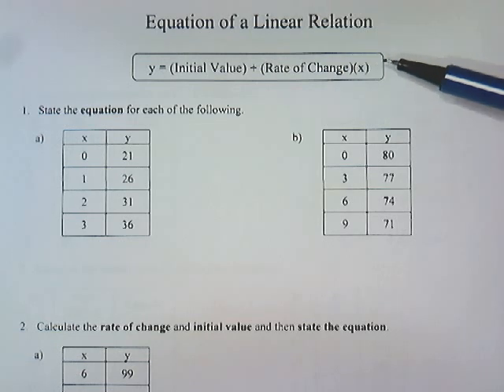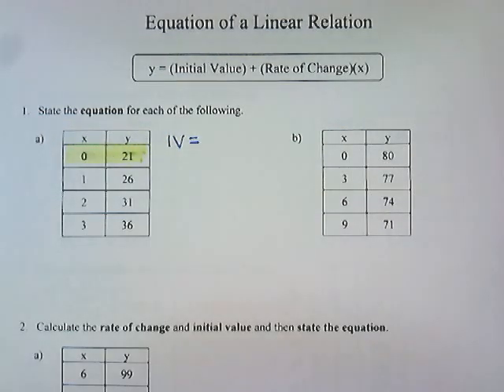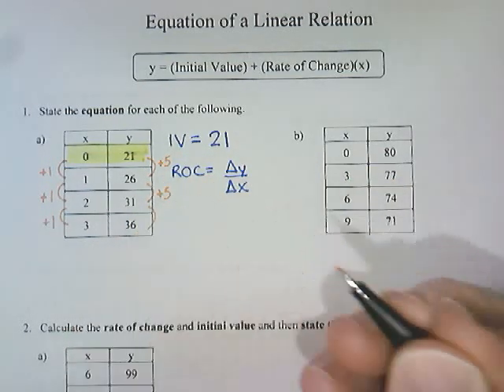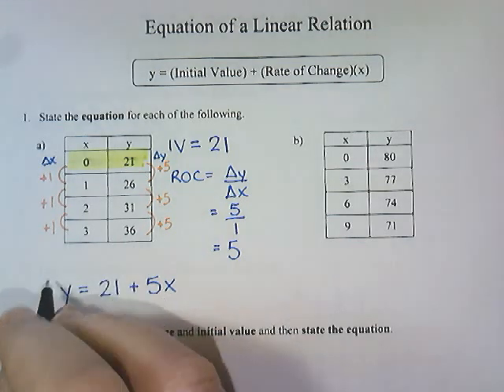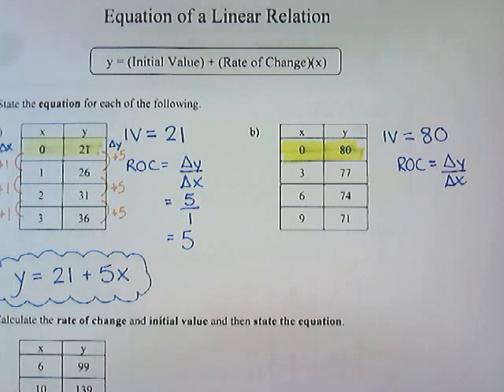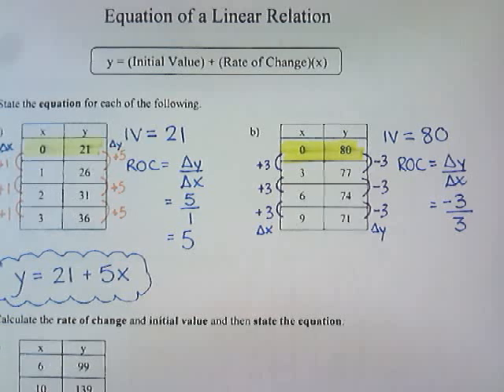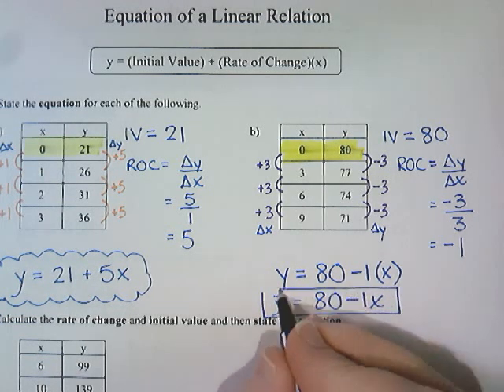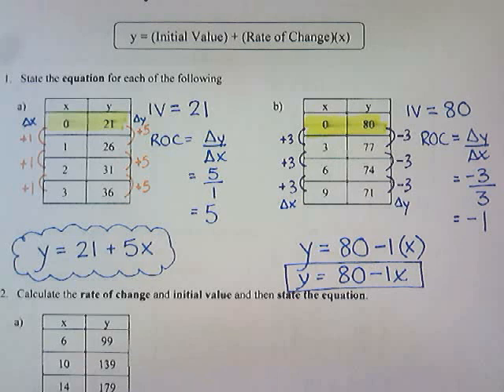Equation of a Linear Relation - Part 1 of 2